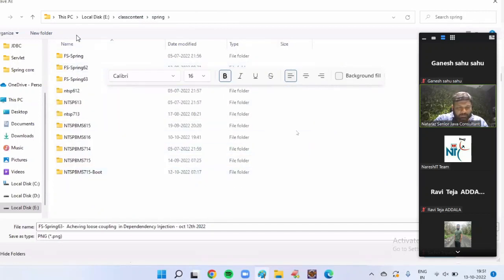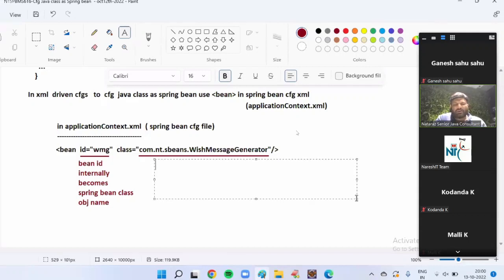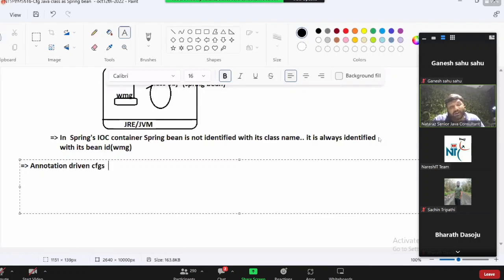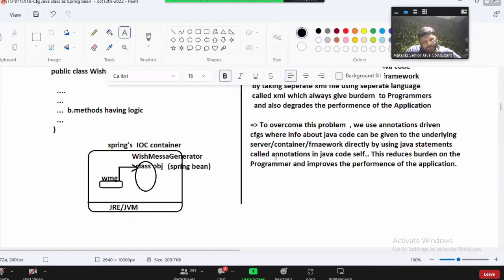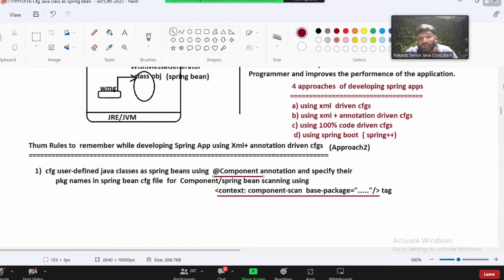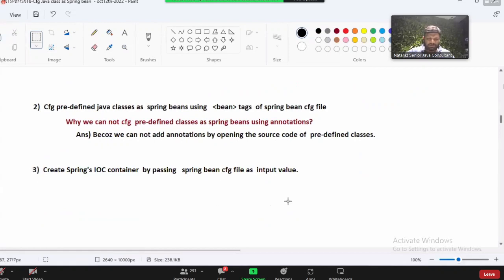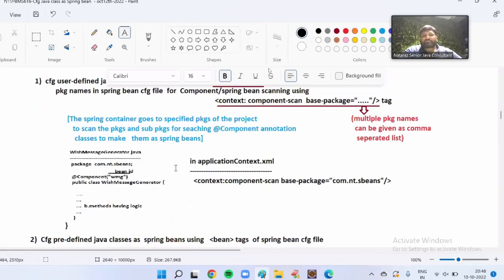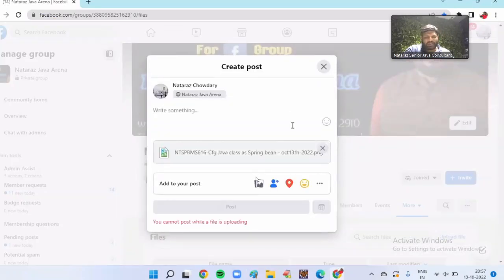Day 12 Spring Basics 13-10-22